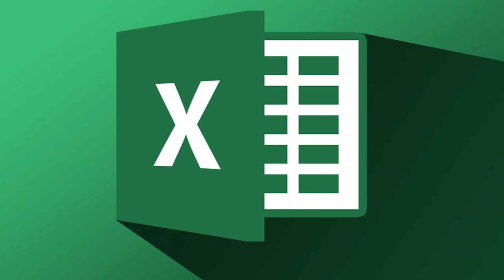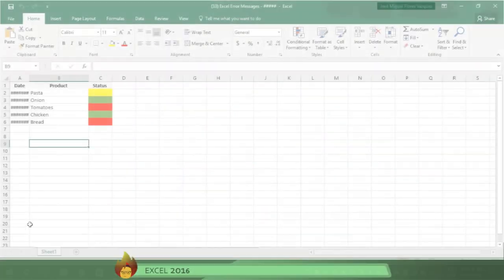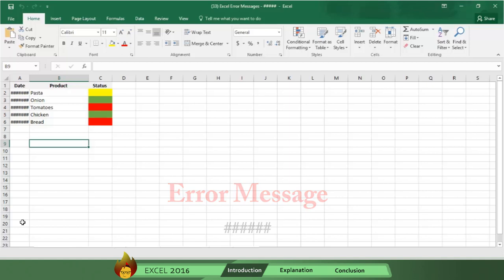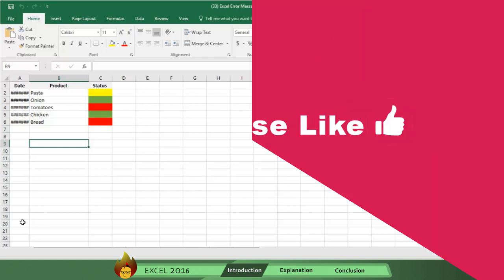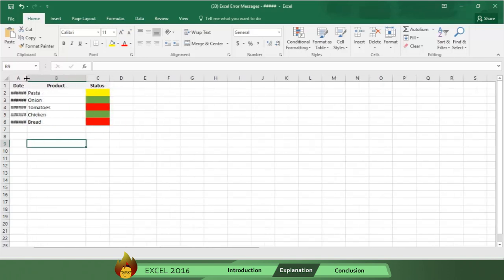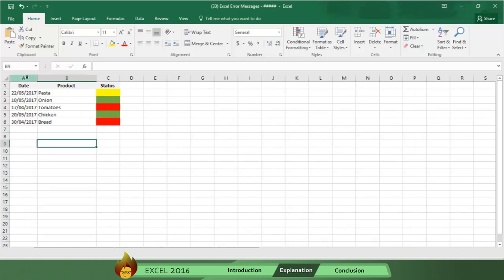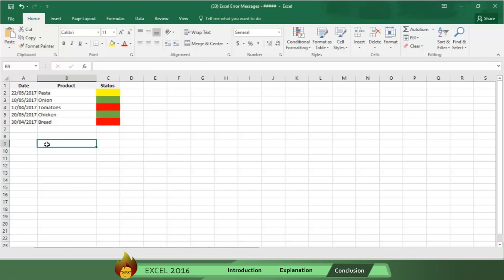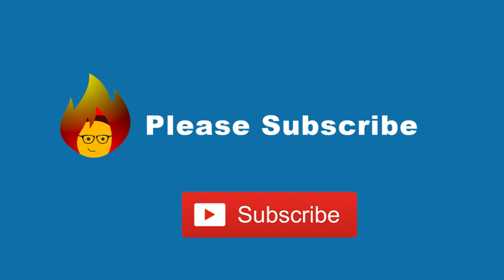How to Fix a Hashtag Problem | Excel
This video shows you how to Fix a Hashtag problem. Burn to learn focuses on a simple way to solve this problem. We show you how to fix a problem like this, easily and clearly. Learning how to do it is what this video is all about, be sure and checkout the entire playlist